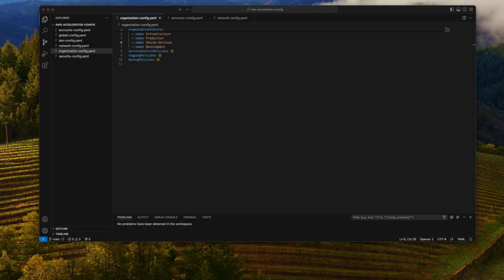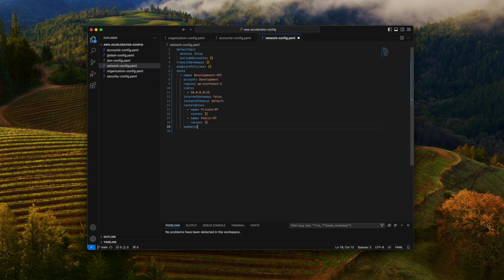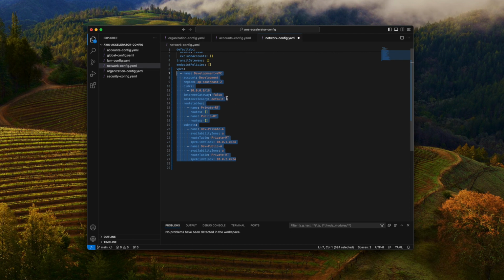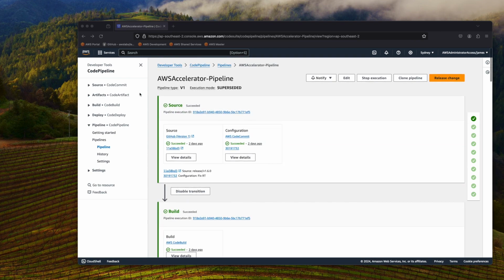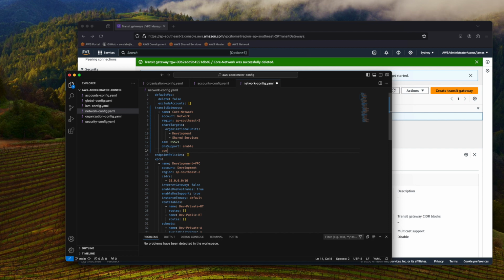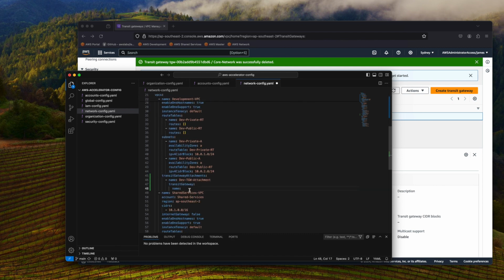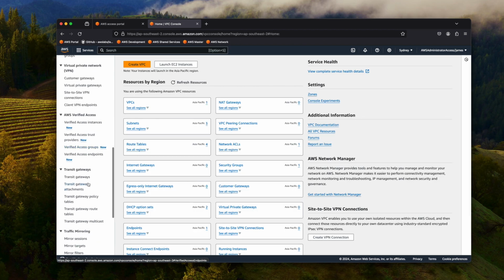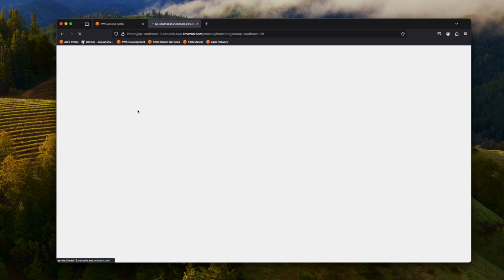Deploy VPC's and Transit Gateway using AWS LZA